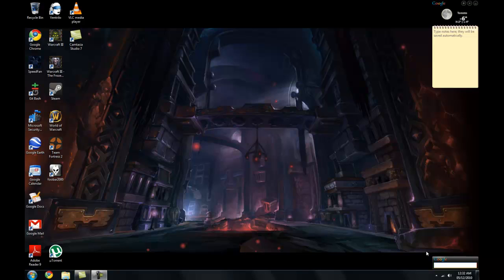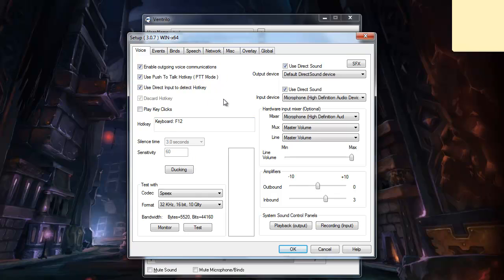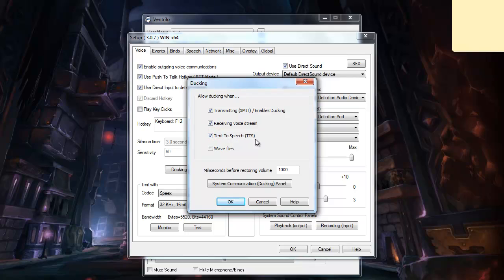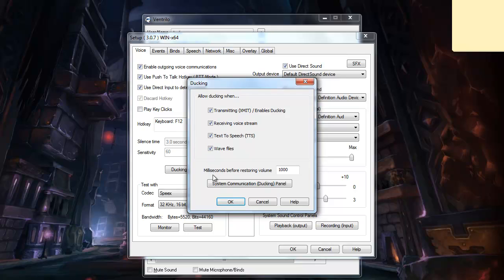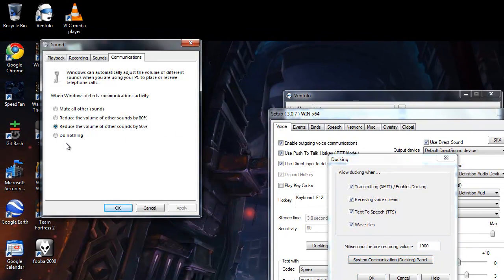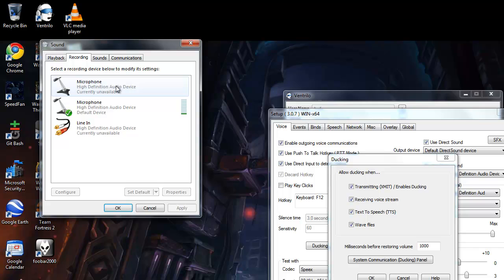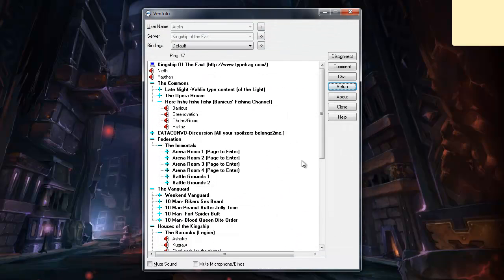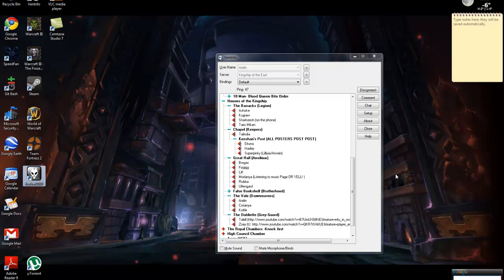Ventrilo Ducking How-To on Windows 7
Note: Some programs react differently to voice activity. Windows Media Player, for example, pauses playing music instead of reducing volume.

This is a short video to show you how to set up Ventrilo to work with Windows 7's voice communication options. Hope you enjoy.